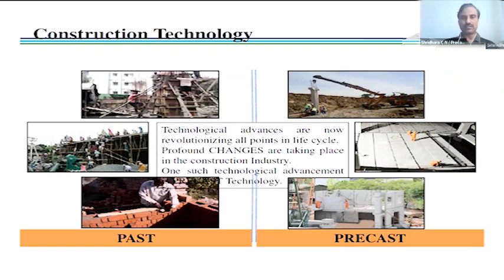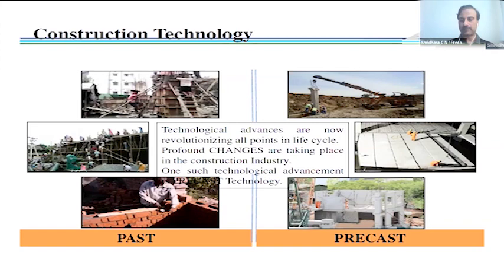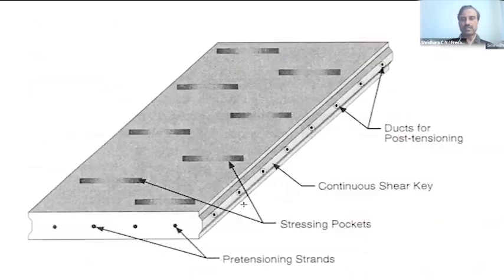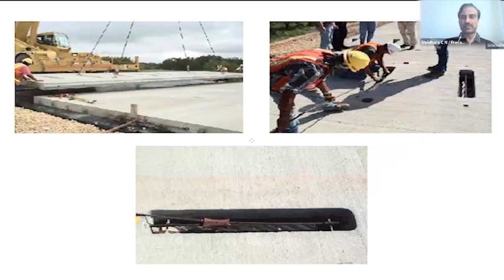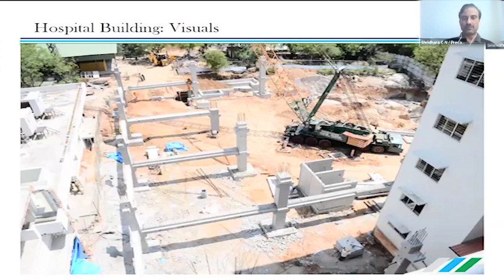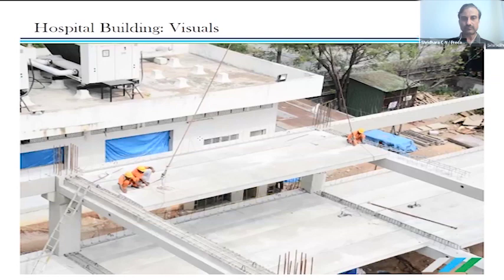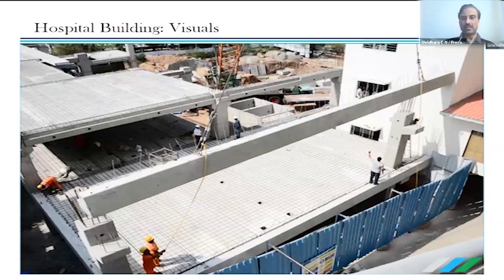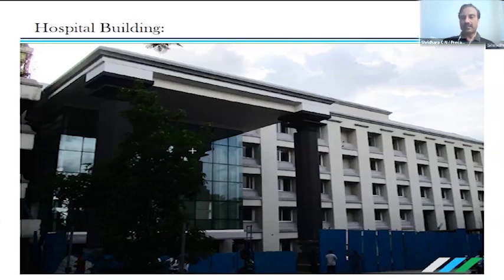Implementation of precast technology in construction of roads & bridges & buildings | B2B Purchase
Mr. Shridhara is a qualified Civil Engineer with Masters in Prestressed Concrete Structures, and is presently positioned as Associate Director - technical and Marketing, at PRECA Solutions India Pvt. Ltd. He has more than 18 years experience in design and detailing of large scale Precast Structure. He is a life member of ICI and was guest faculty at organisations like NAC, NCB, ESCI to educate the engineers in Precast Technology.